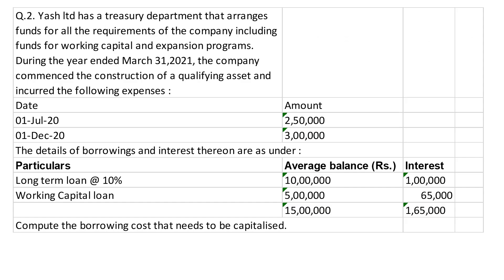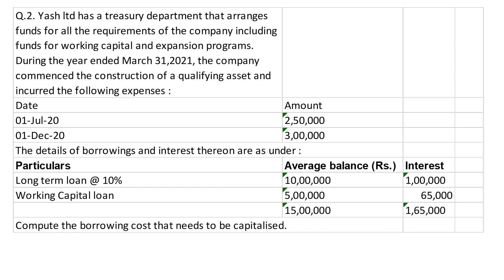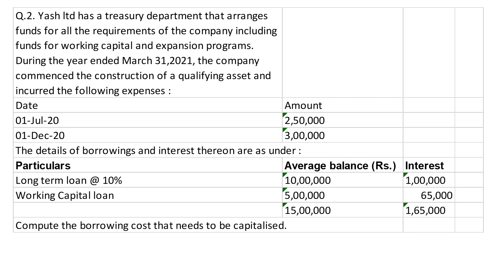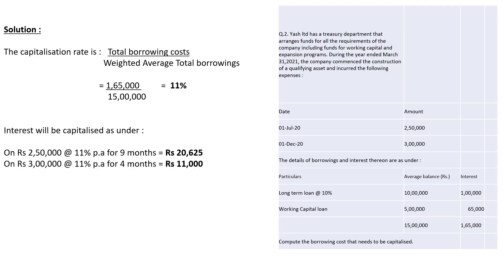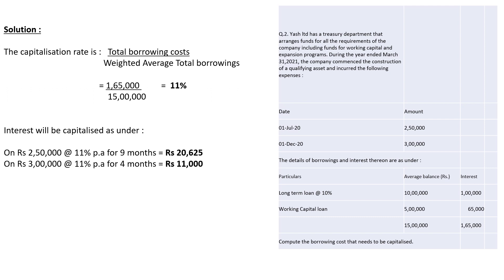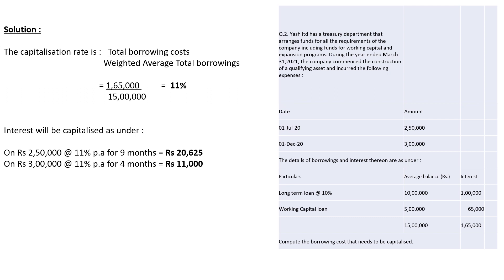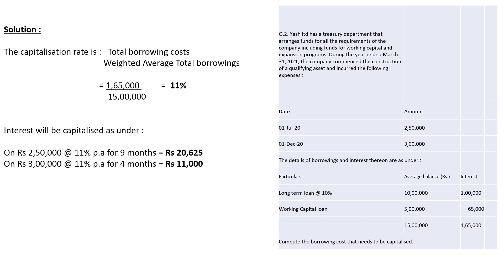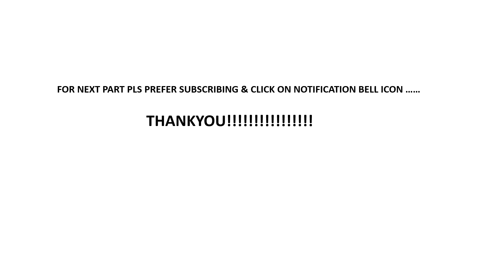MUMBAI UNIVERSITY MCOM SEM IV CORPORATE FINANCIAL ACCOUNTING SOLUTION PART 10